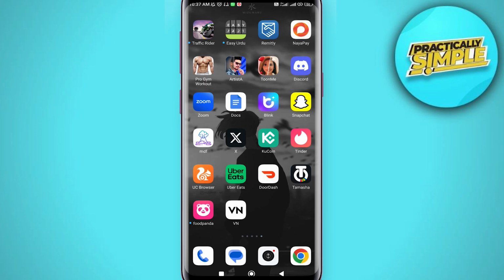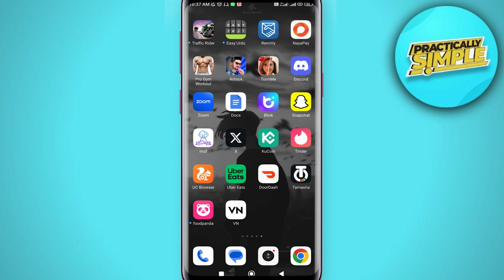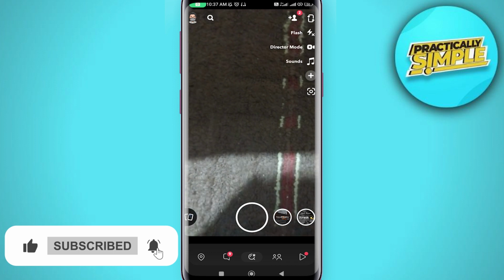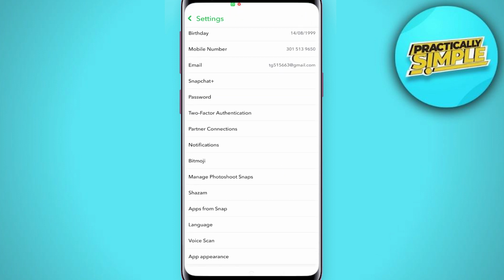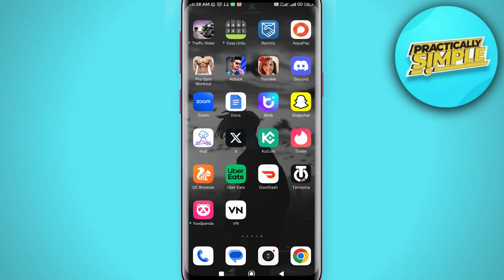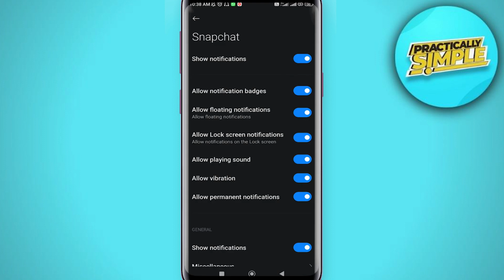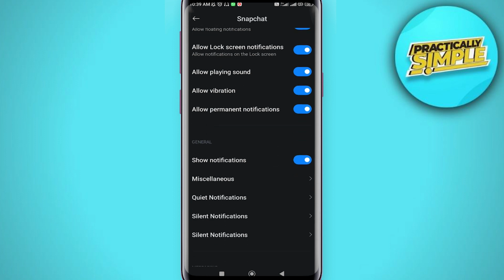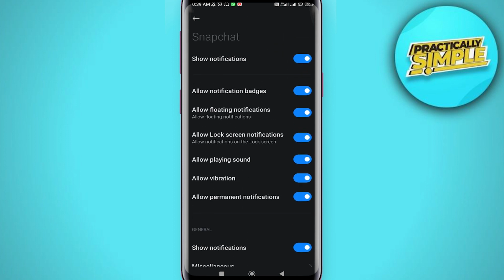How To Turn Off Snapchat Notifications - Full Guide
If you want to Find How To Turn Off Snapchat Notifications but don't know how to do it, then this tutorial is for you!

In this tutorial, I'm going to show you How To Turn Off Snapchat Notifications.